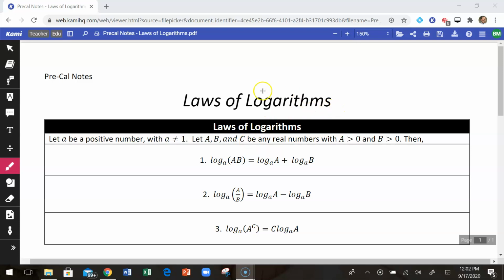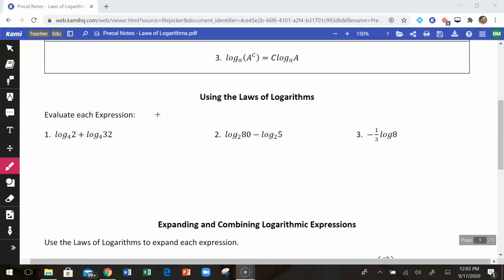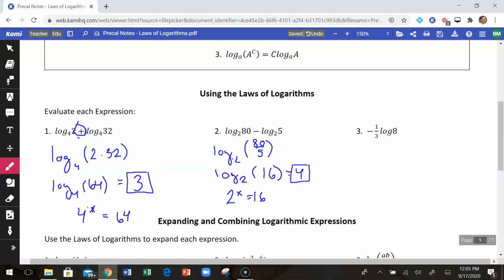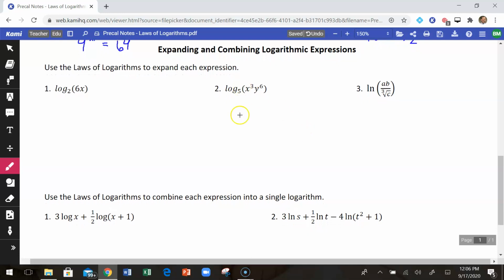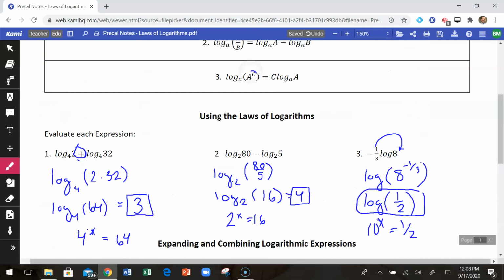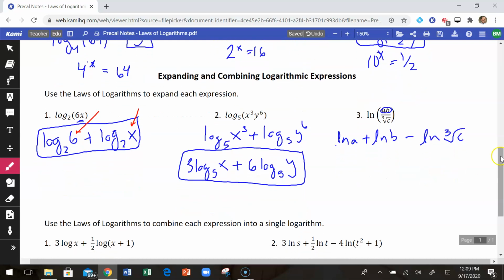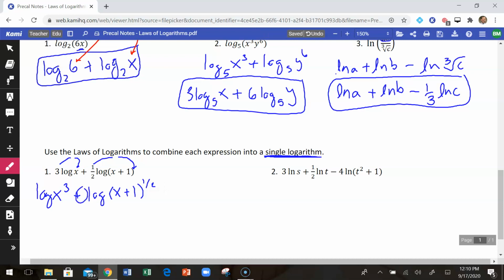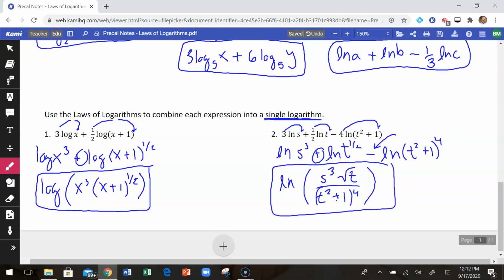Laws of Logarithms